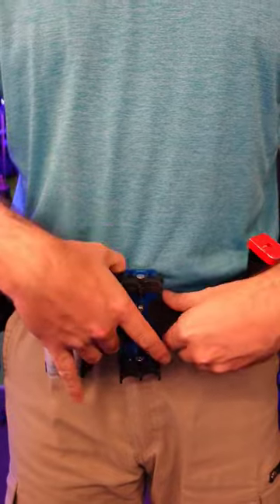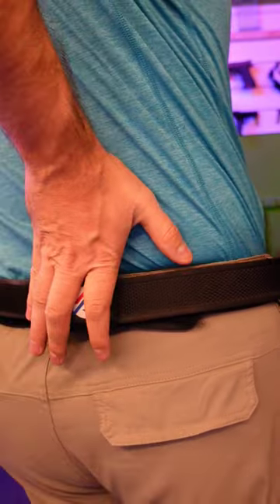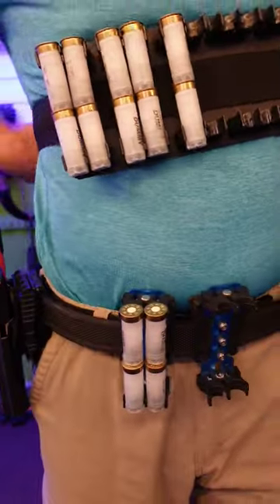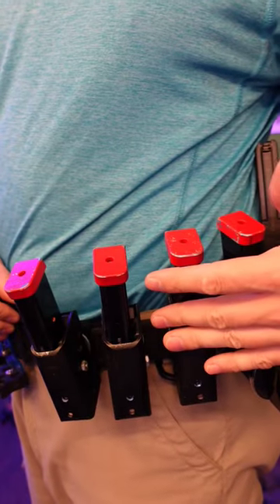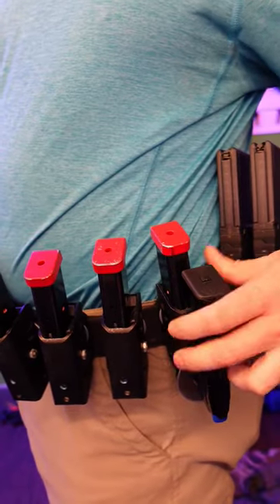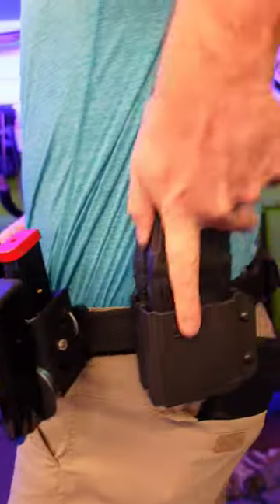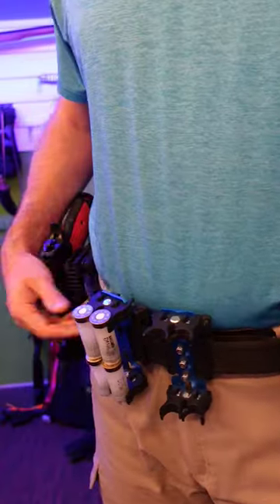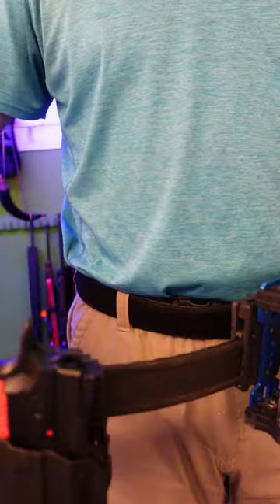Belt setup for 3 gun in Canada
How I've got my belt setup for shooting 3 gun in Canada.